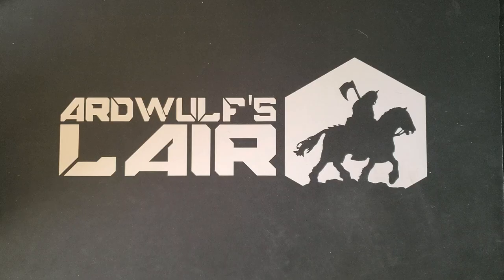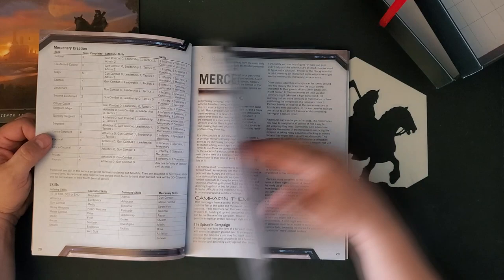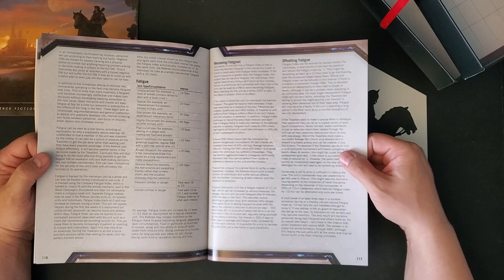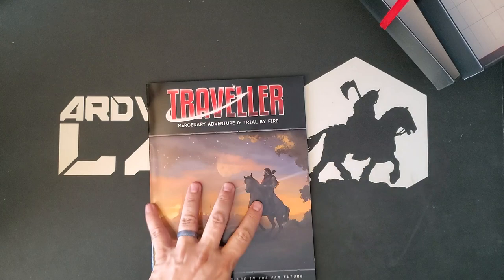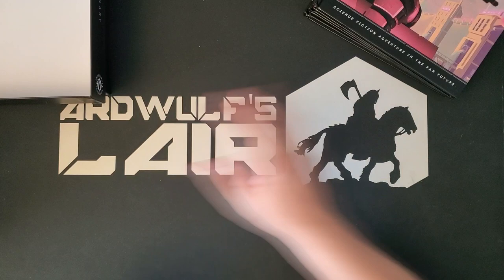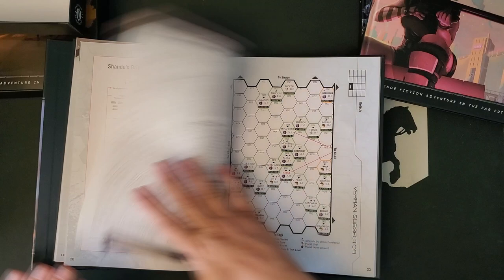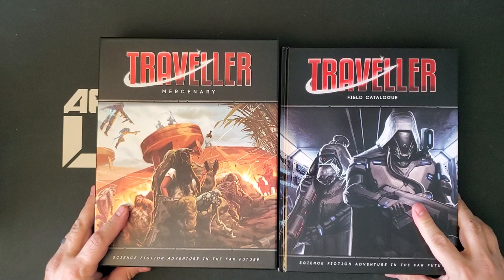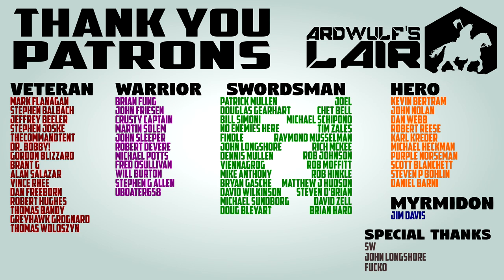Traveller Tuesday: Mercenary Kickstarter Rewards (for Mongoose Traveller 2nd Edition)